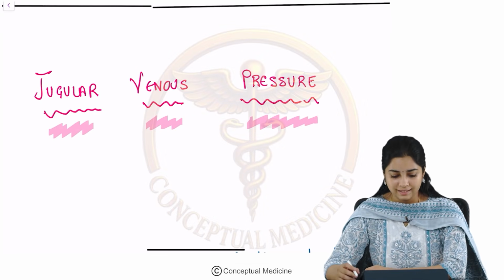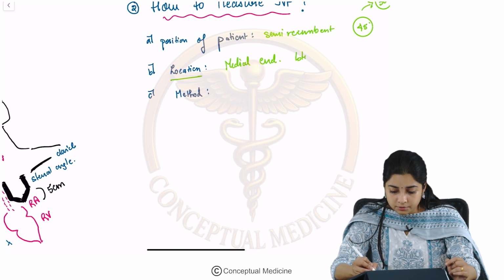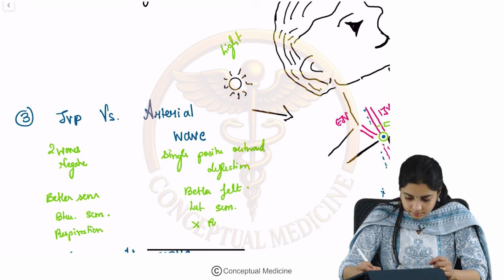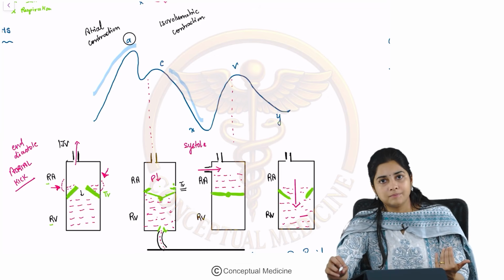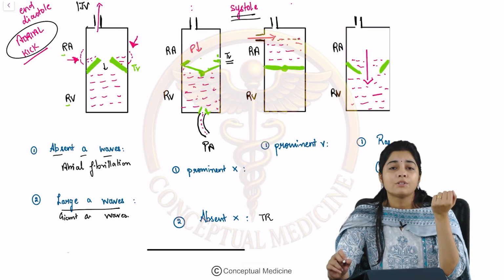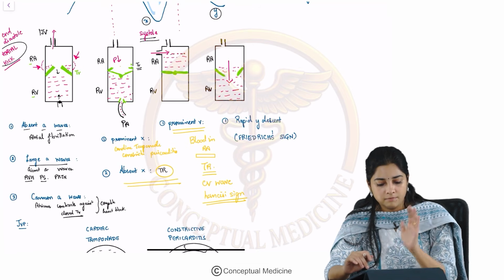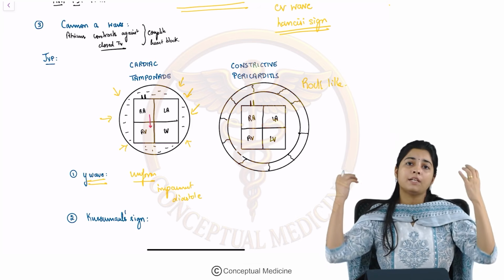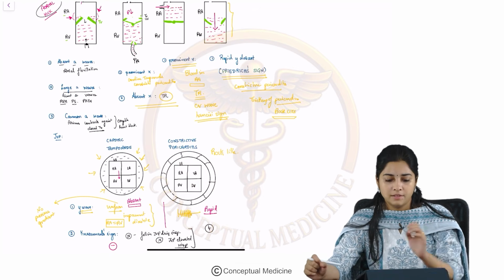34. Jugular Venous Pressure (JVP) 🫀 Assessment, Waveforms & Clinical Significance | USMLE Step 2 CK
Jugular Venous Pressure (JVP) 🫀💉 | Assessment, Waveforms & Clinical Significance | USMLE Step 2 CK High-Yield

Jugular Venous Pressure (JVP) is a non-invasive clinical marker of right atrial pressure and an essential part of cardiovascular examination, frequently tested on USMLE Step 2 CK 🫀📚. The internal jugular vein reflects central venous pressure (CVP) and offers insight into right heart function. JVP is measured with the patient reclined at a 30–45° angle, using the sternal angle as a reference point. A normal JVP is ≤3–4 cm above the sternal angle, which corresponds to ≤8–9 cm H₂O CVP.

The JVP waveform includes five major components:
a wave (atrial contraction)
c wave (bulging of tricuspid valve during isovolumetric ventricular contraction)
x descent (atrial relaxation)
v wave (venous filling during systole)
y descent (passive emptying of the right atrium into the ventricle)

Prominent a waves indicate tricuspid stenosis or pulmonary hypertension, while absent a waves suggest atrial fibrillation. A prominent v wave may be seen in tricuspid regurgitation. A rapid y descent is classically associated with constrictive pericarditis, and a blunted y descent with cardiac tamponade. The Kussmaul sign (rise in JVP with inspiration) is a hallmark of constrictive pericarditis and right heart failure. This high-yield video covers the anatomy, technique, waveform interpretation, and clinical correlates of JVP, helping you decode physical findings and approach case-based MCQs with precision on USMLE Step 2 CK and in real-world practice.